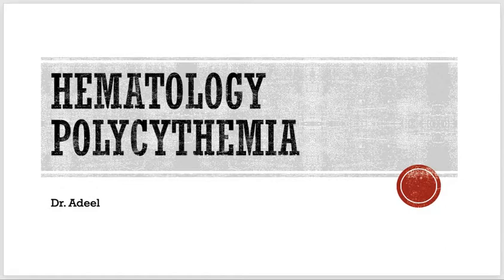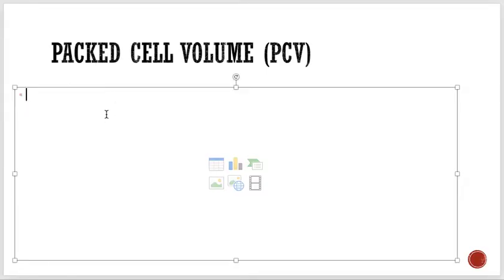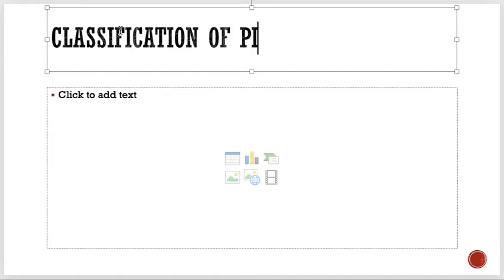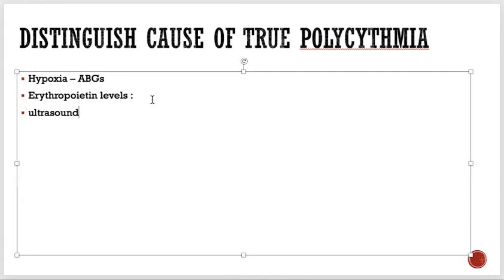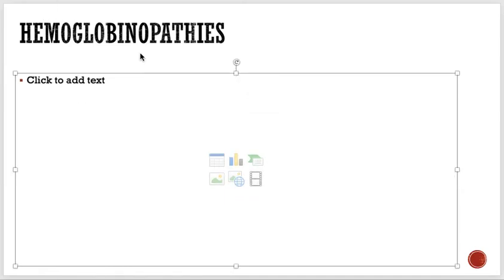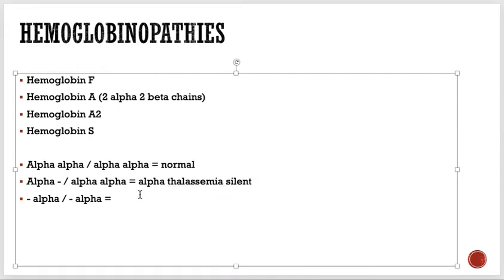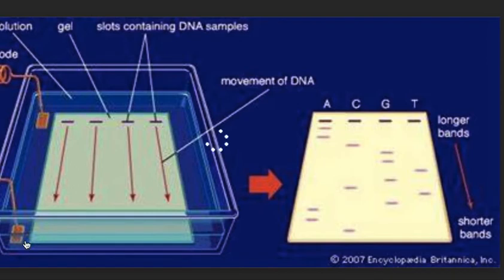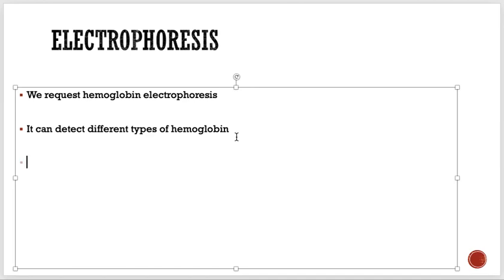Hematology Polycythemia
Online lecture about Hematology Polycythemia in this part. Video is done on power point. I am not professional in editing and not using any special equipment to record. so excuse please.…